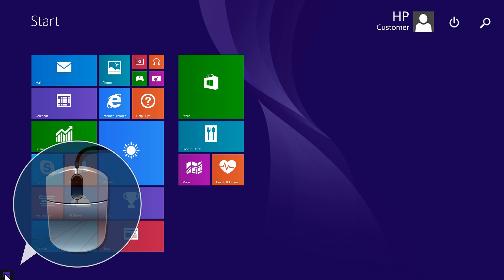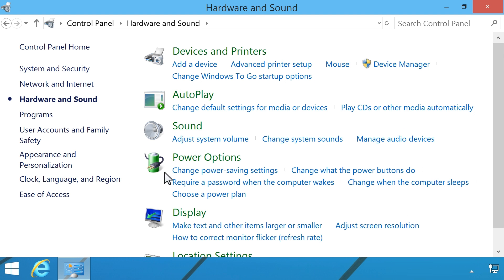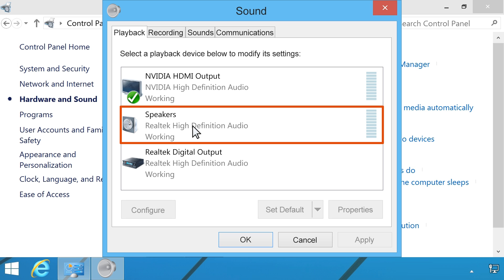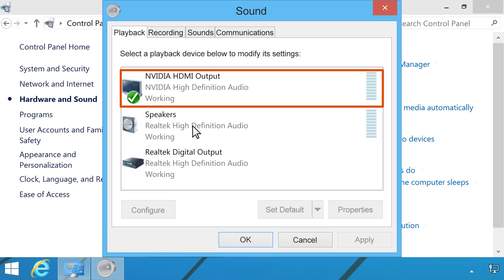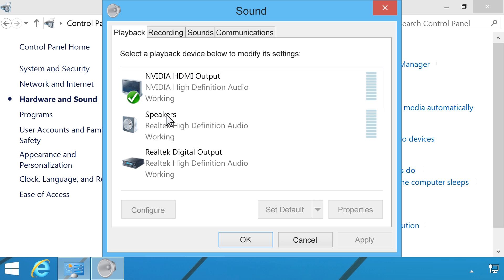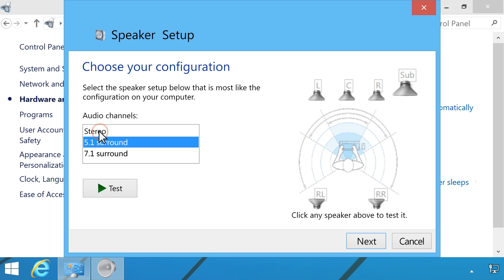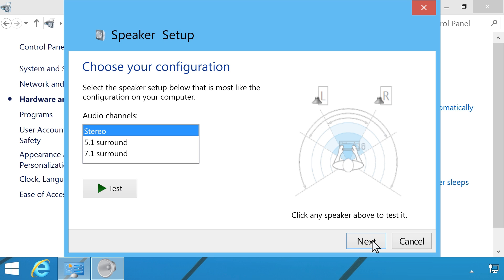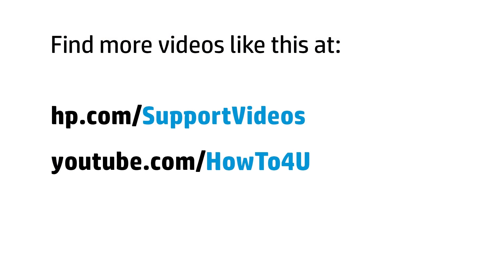Setting the Default Speakers in Windows 8 | HP Computers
Learn how to set the default speakers in Windows 8.